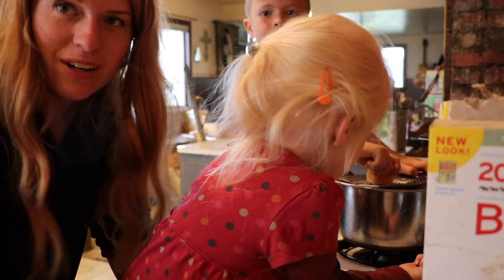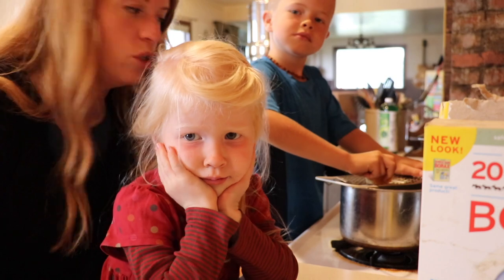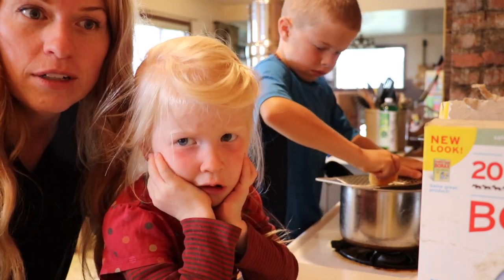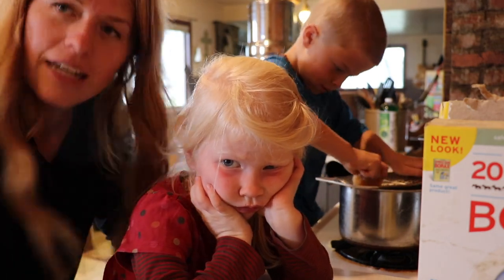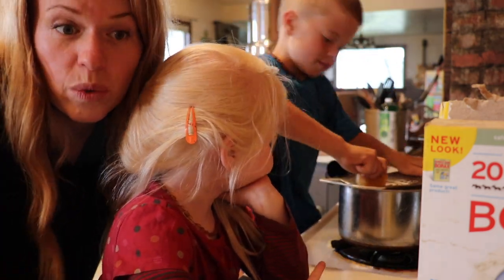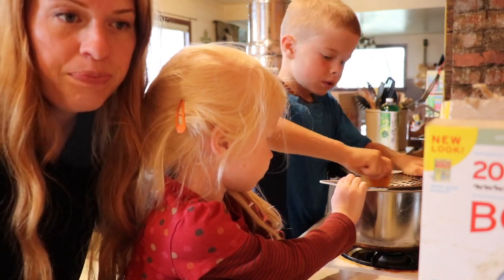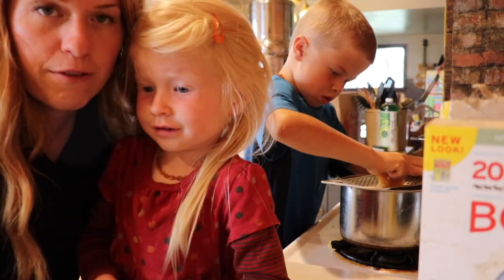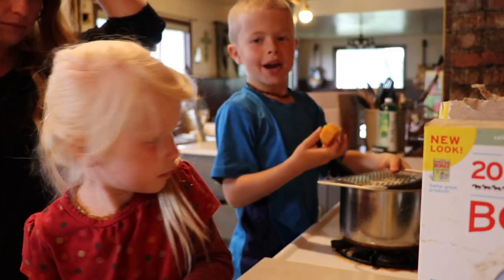DIY Farm Dining Table (+Do you feel loved? You Should!)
📚 INFORMATION IN TODAYS VIDEO:

📖 Read the Info:
This rainy day is our first day of homeschool. But rain doesn't stop us and school is such a fun time to spend together as we learn and talk about life.

Also, watch as I begin to build our new DIY dining room table. It will have a hidden compartment in the middle where we can put all of our school materials so we can also use the table for guests and eating dinner at and game night.

Be reminded and encouraged as well that you are loved. You really are. And I hope after watching this, you will feel that love. I pray that you will be deeply touched by it.